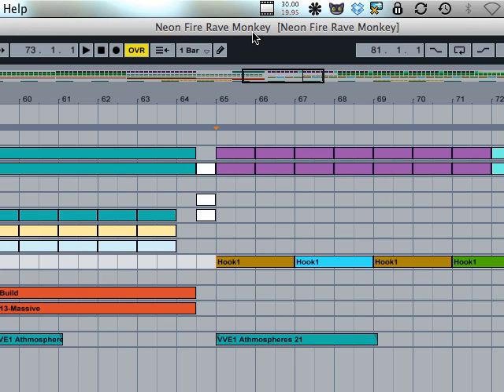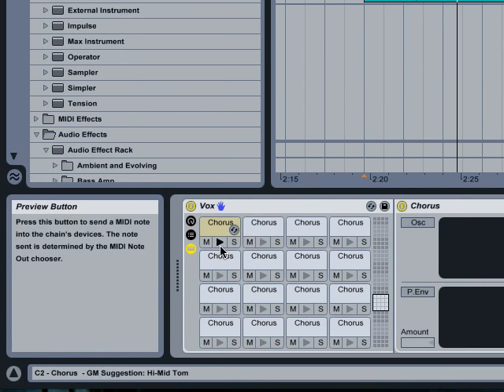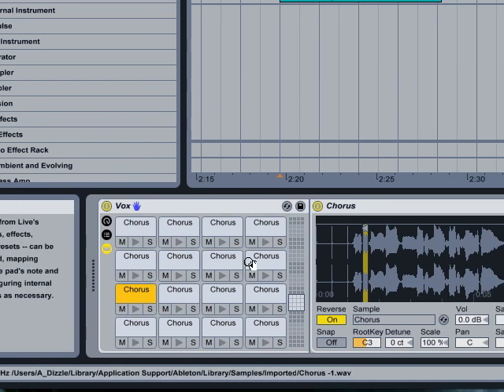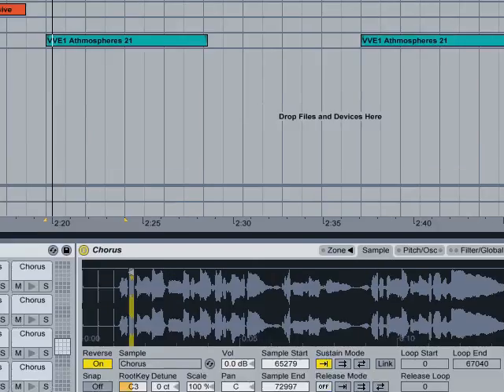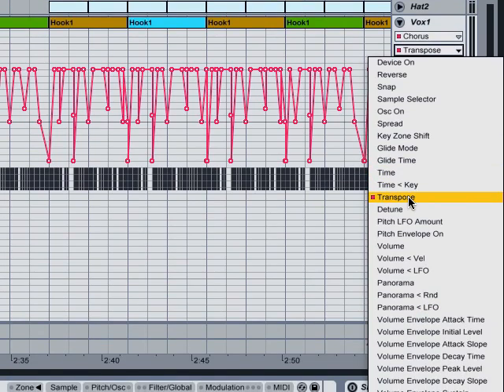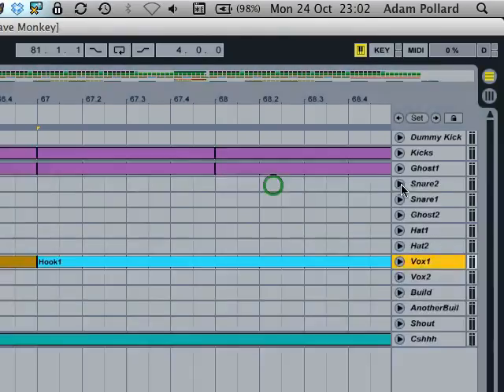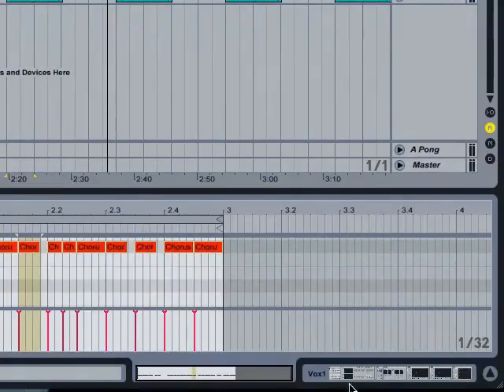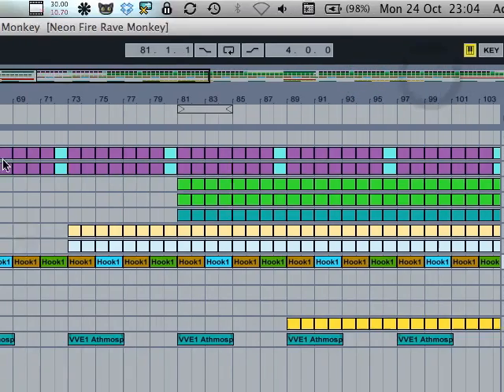How to make Moombahton lead hooks in Ableton